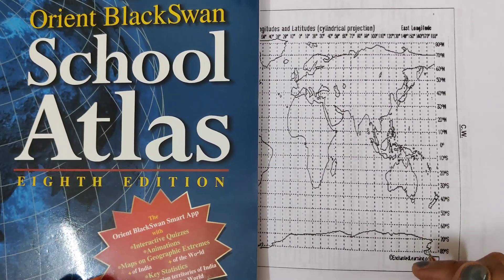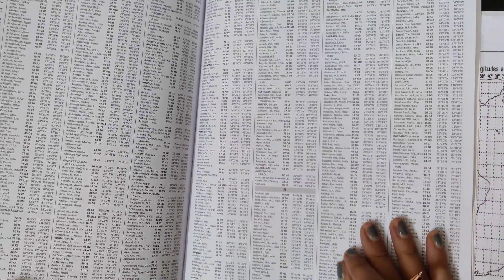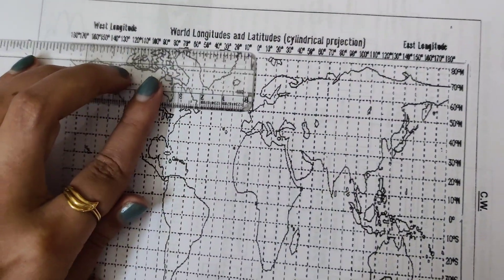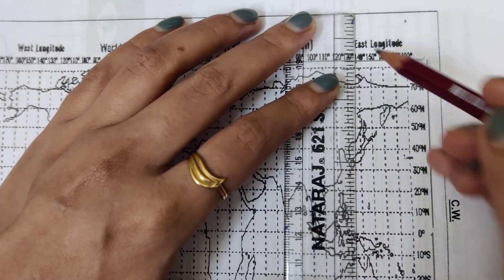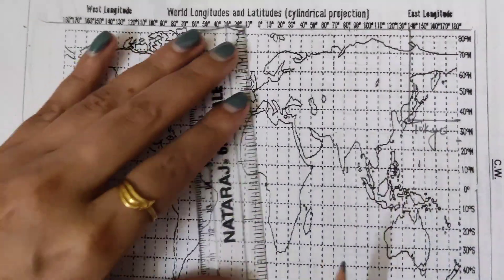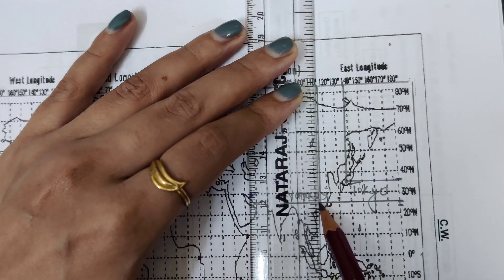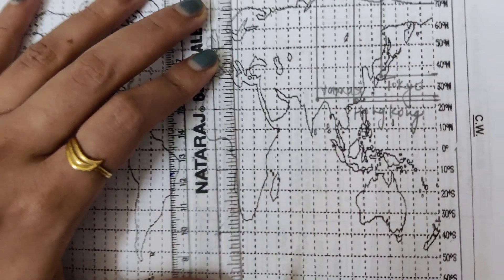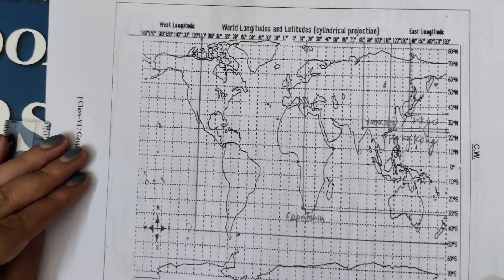How to mark different places using latitudes & longitudes on the grid ?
Marking of different places on the grid using latitudinal and longitudinal values and how to get the latitudinal and longitudinal values.